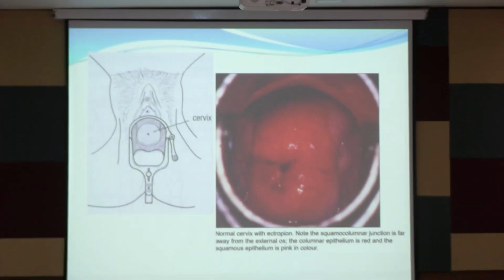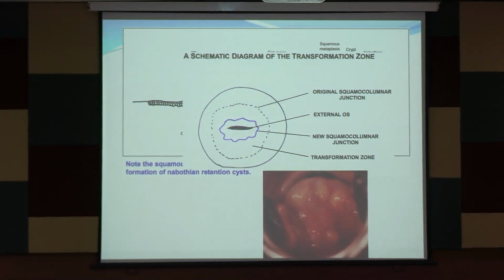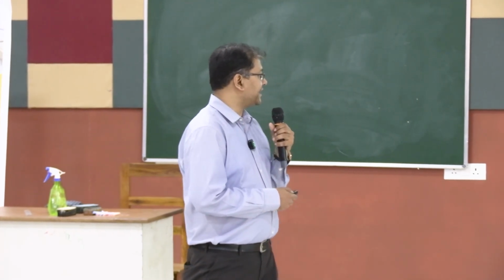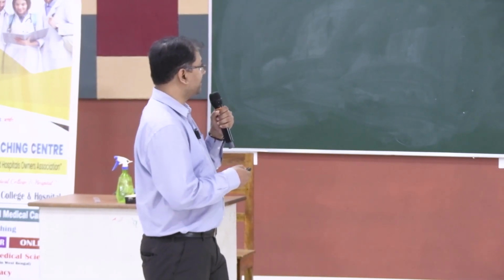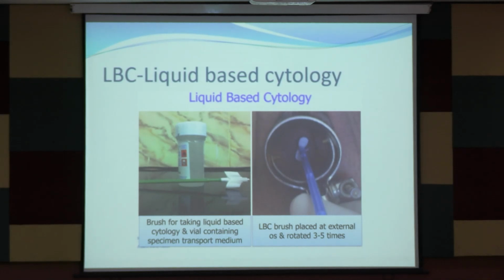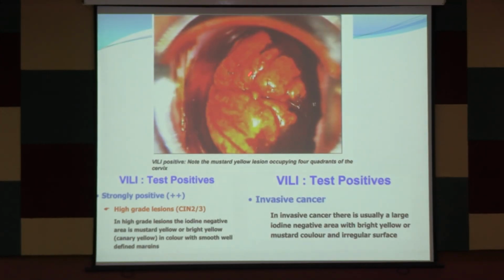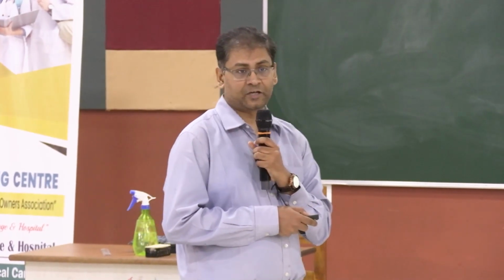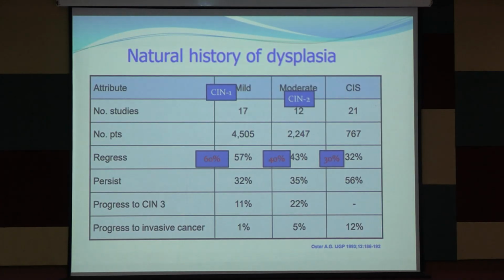Lecture on Cervical Cancer Screening & CIN Management: Pap Smear, HPV, VIA/VILI, Colposcopy | MBBS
This lecture provides a detailed overview of the screening and management principles for premalignant and malignant conditions of the cervix, essential for MBBS students and healthcare professionals in Gynaecology. Originally presented as an MBBS Class (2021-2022 Batch) lecture at Santiniketan Medical College & Hospital, the video covers:

Cervical Anatomy & Physiology:
Endocervix vs. Ectocervix [00:15].
Squamocolumnar Junction (SCJ): Location, changes over life, and significance [02:17].
Benign Findings: Ectopy vs. Ectropion explained [03:46].
Squamous Metaplasia & Transformation Zone (TZ): Formation and importance in neoplasia [04:44].
HPV & Cervical Neoplasia:
Role of Human Papillomavirus (HPV): High-risk vs. low-risk types [08:55].
Dysplasia Classification: Pap smear cytology (Bethesda System) vs. Histology (CIN Grades 1, 2, 3) [12:16].
Natural History: CIN progression and regression rates [15:34].
Cervical Cancer Prevention & Screening:
WHO Elimination Goals [17:55].
Primary Prevention: HPV Vaccines (Bivalent, Quadrivalent), efficacy, schedules [19:18].
Secondary Prevention (Screening Methods): Pap Smear, Visual Inspection with Acetic Acid (VIA), Visual Inspection with Lugol's Iodine (VILI), HPV Testing, Colposcopy explained [23:13].
VIA/VILI: Principles and result interpretation [30:15].
Colposcopy: Indications and role in evaluation [36:03].
Management of CIN:
Treatment Options: Ablative (e.g., Cryotherapy) vs. Excisional (e.g., LEEP - Loop Electrosurgical Excision Procedure, Laser) [38:33].
Post-Treatment Follow-up recommendations [42:57].

On: OBSTETRICS & GYNAECOLOGY by Dr. Anirban Dasgupta
(MBBS Batch: 2021-22)
Conducted on: 28-04-25